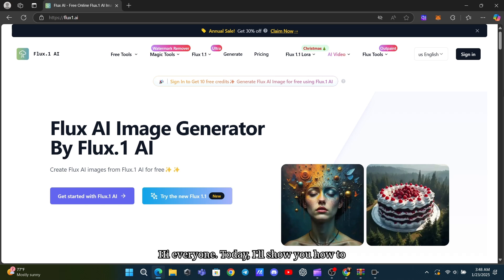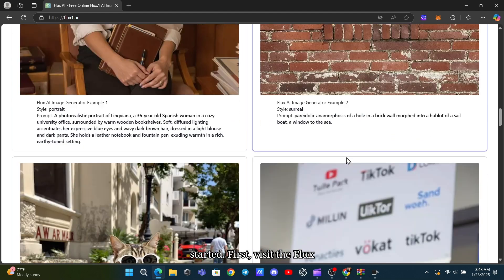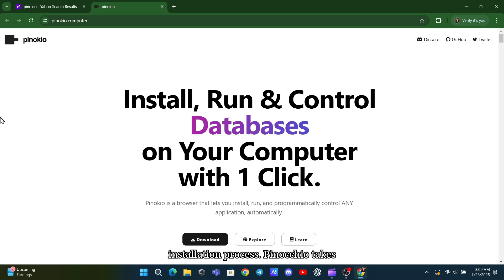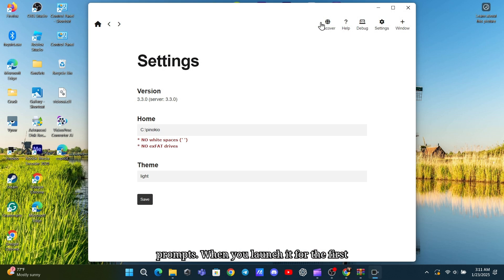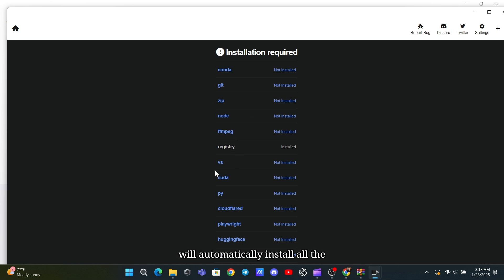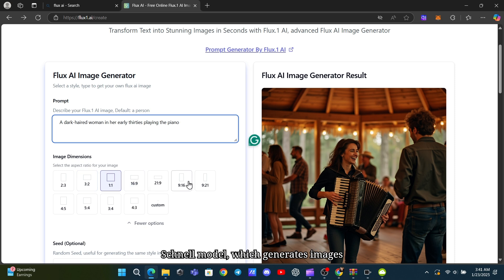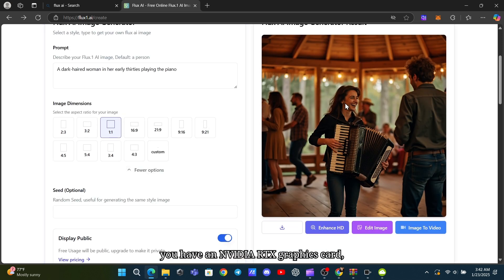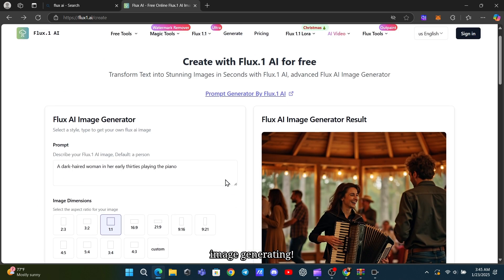Flux AI Video Generator: How to Use For Free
Today, I’ll show you how to use Flux AI to generate stunning images, all for free, right from your computer.

With Flux, you can create highly realistic visuals just by typing what you want. It’s especially great at handling tricky details like hands and even renders text accurately—something many AI models struggle with.